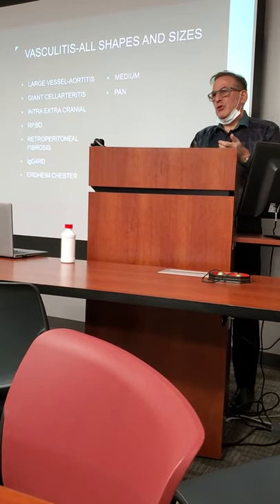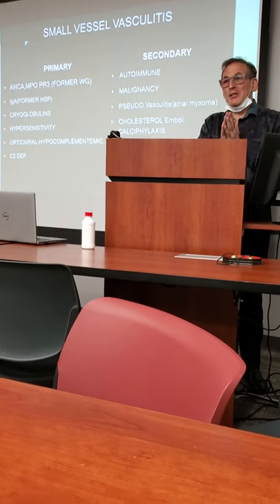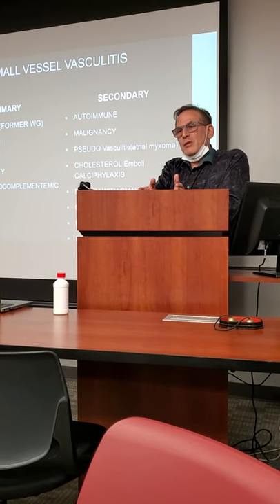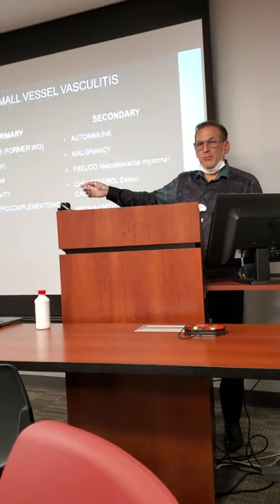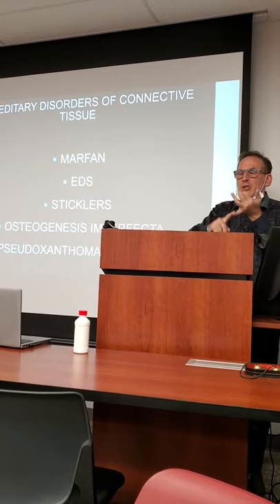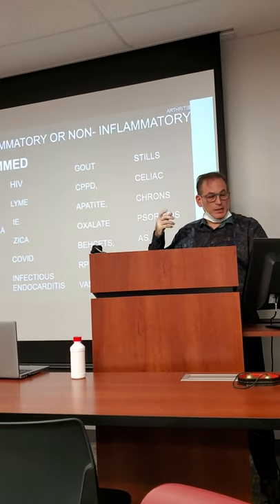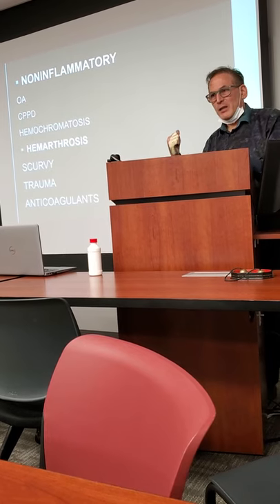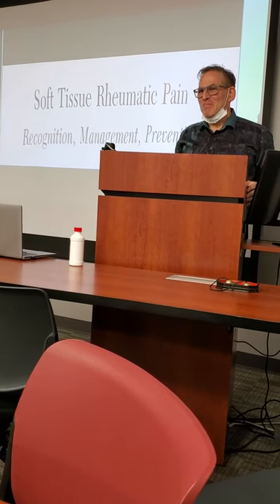Rheumatology 101- Intro lecture 1/3 at Inspira Health Network (part 2 of this lecture)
Dr. Stephen Soloway, Chief of Rheumatology at Inspira Health Network (IHN), gives lecture to entire internal medicine staff. This is the first video in the IHN rheumatology curriculum by DrSoloway. This lecture focused on size and distribution of joints as they pertain to clinical casework and review of all exams leading to and including ABIM internal medicine certification.